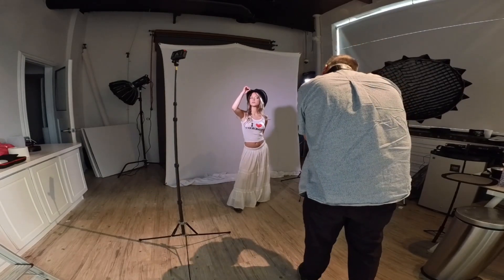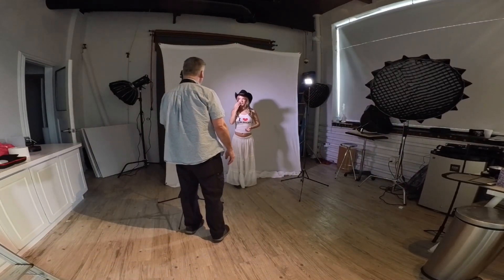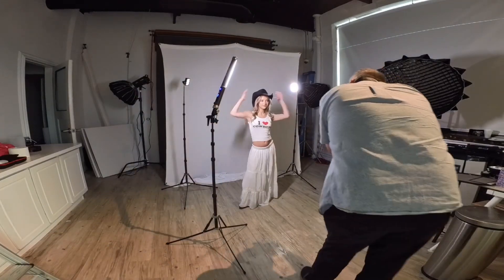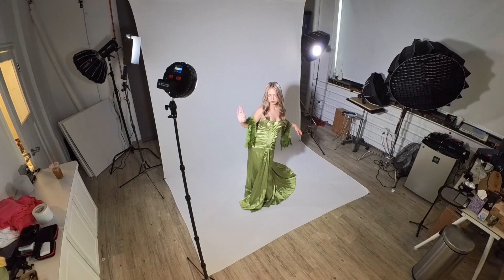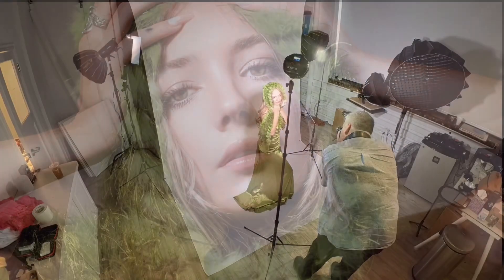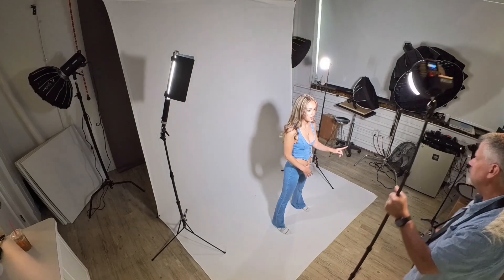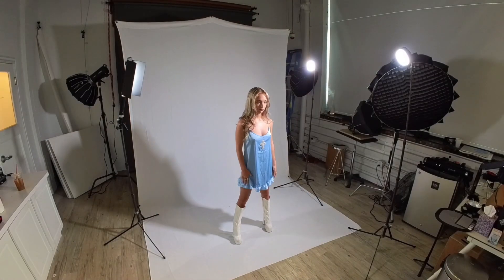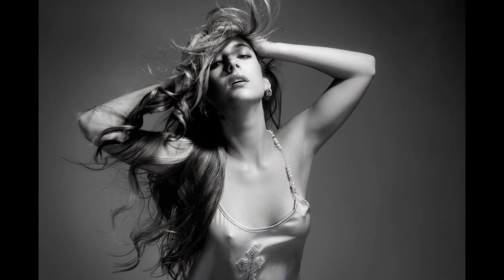How does 14bit handle low light LEDs?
I loved the Hasselblad X1D II output with the low light LEDs but how will the Leica M11 do?